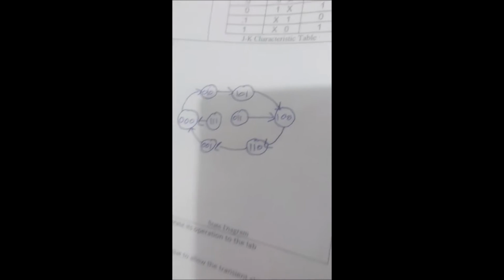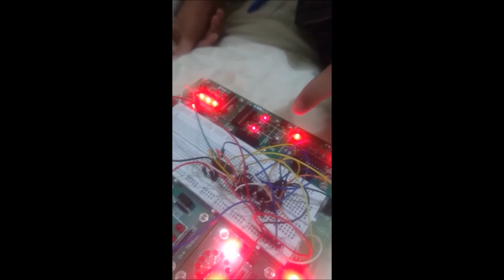EEE20001- Digital Electronics Design Lab E3 (Group 33)